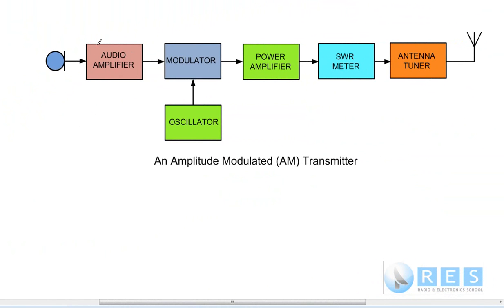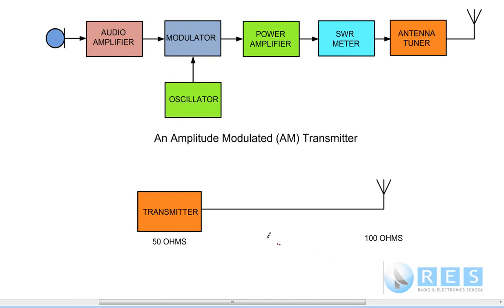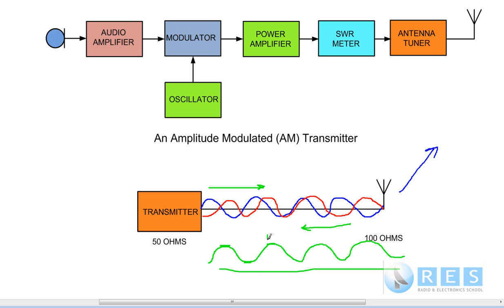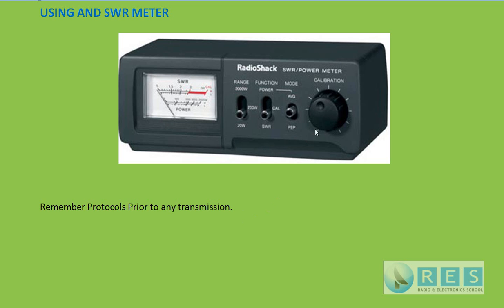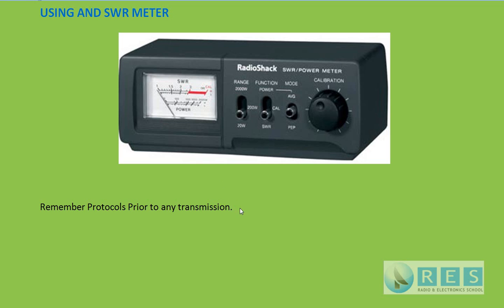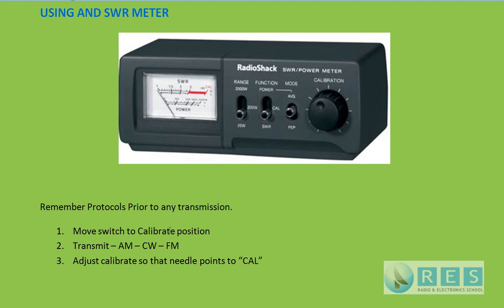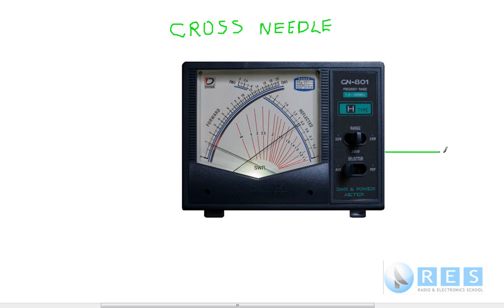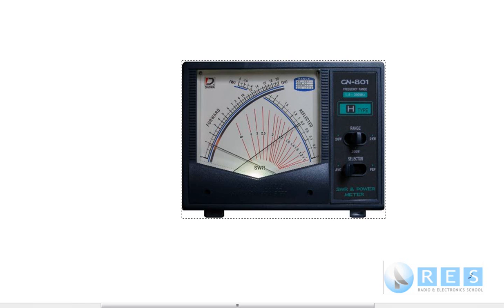FT_Tutorial 10.wmv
Amateur Radio Foundation Theory Tutorial 10
Radio & Electronics School